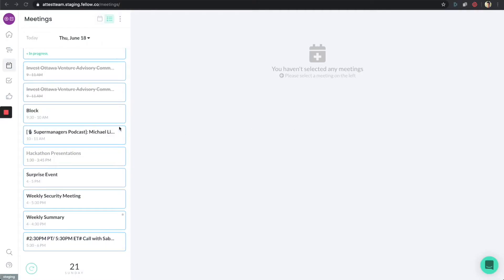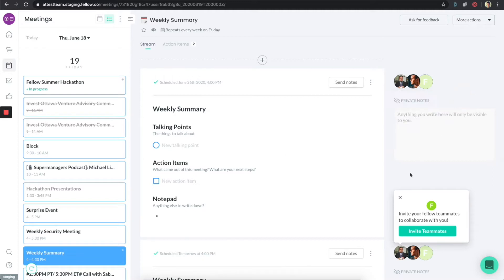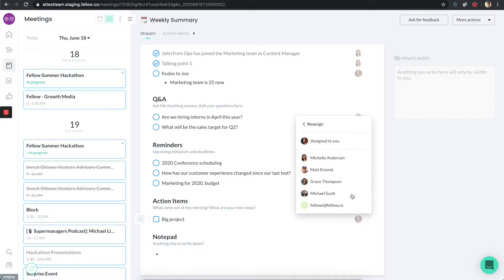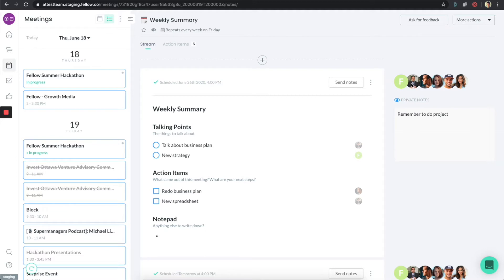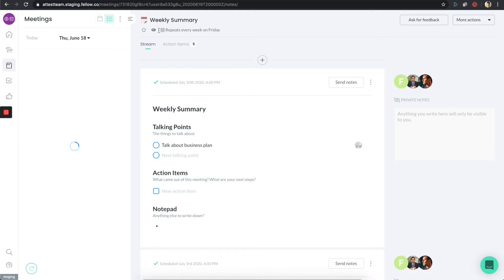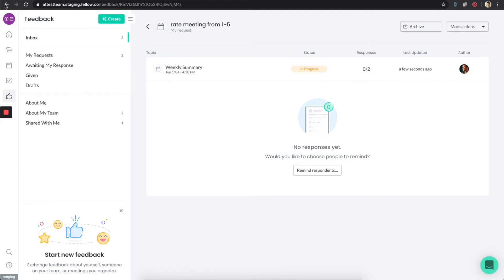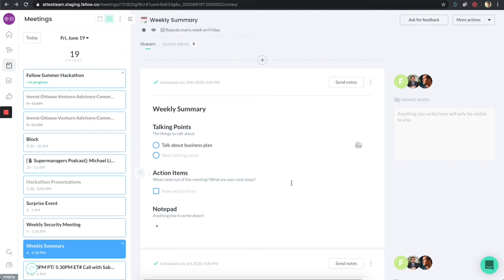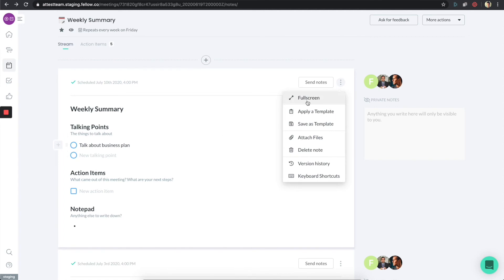How to Use Fellow for Meeting Agendas, Meeting Notes, and Meeting Collaboration | Fellow.app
Productive meetings always start with an agenda💡 Check out Fellow's expert-approved meeting template library

Are your meetings currently being booked without a purpose or going completely off-topic? Fellow’s collaborative approach transforms meetings into productive work sessions you’ll want to attend.

Check out our 8 Tips to Achieve Top Performance in Collaborative Meetings